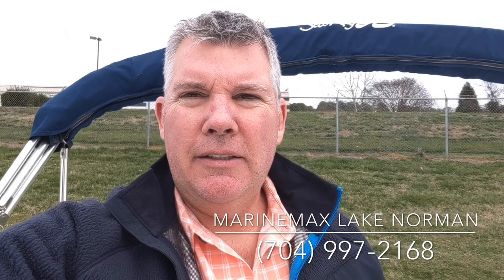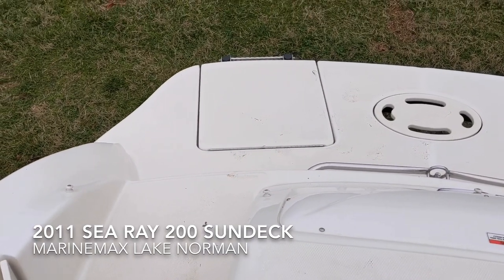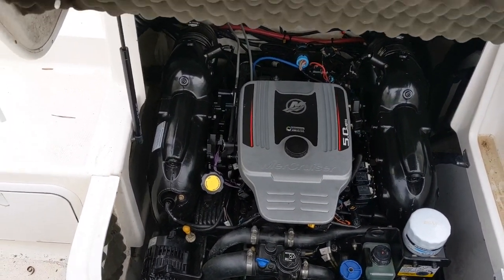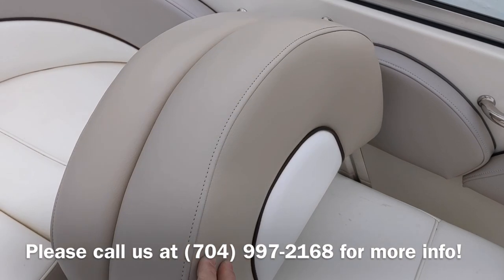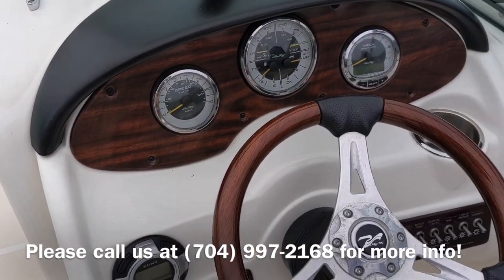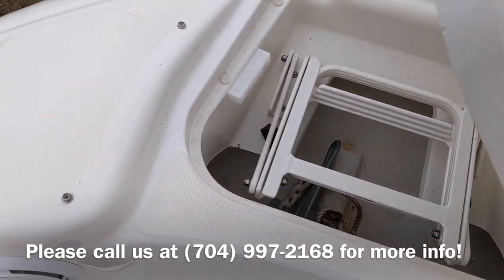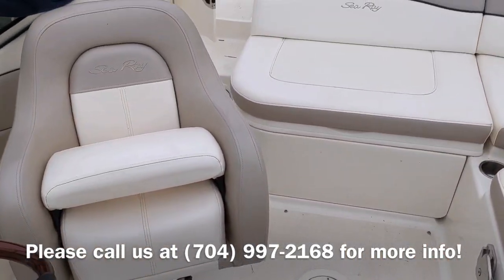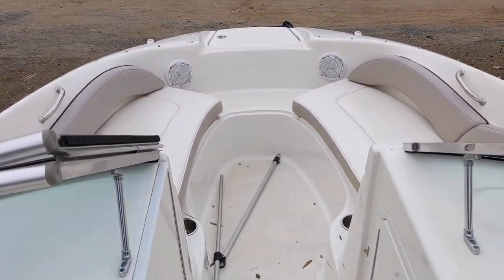2011 Sea Ray 200 Sundeck Used Boat For Sale at MarineMax Lake Norman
Our design team set out to create a entry-level deck boat that would give families everything they want and more. The 200 Sundeck boasts more versatility, more storage, more performance, more everything. Trailer is included. Get ready for serious family fun.